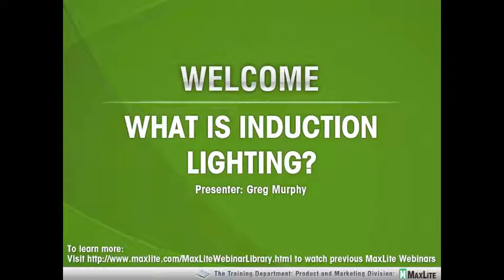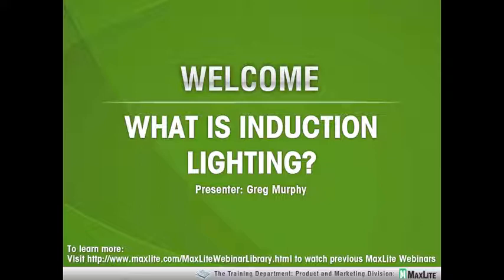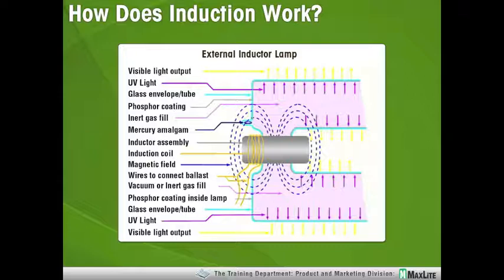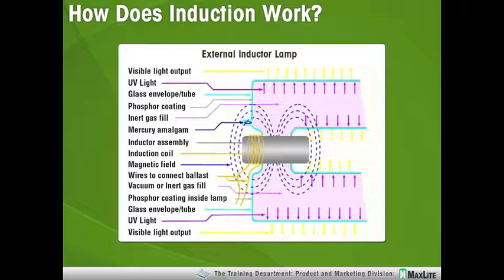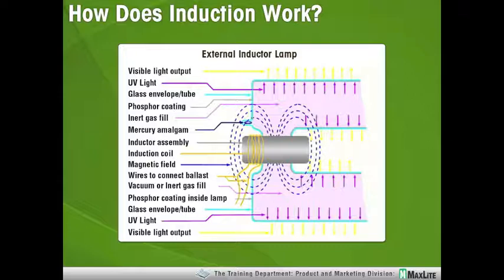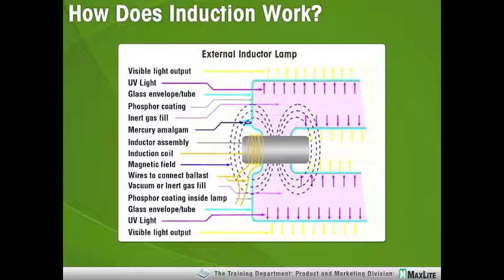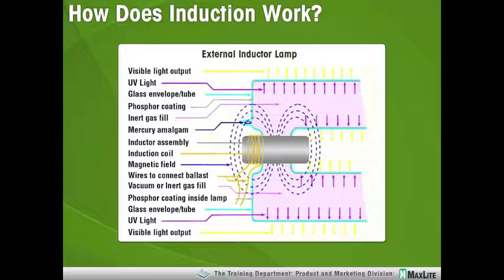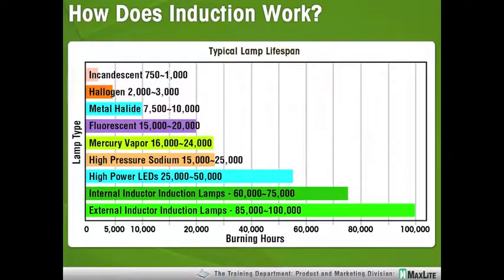What Is Induction Lighting? - 1/26/12 Webinar [part 1 of 2]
What Is Induction Lighting? - January 26, 2012 Webinar

Tune in to learn:
- Is it a transition technology?
- Does it have a longer life than LED?
- How does it compare to fluorescent lighting?